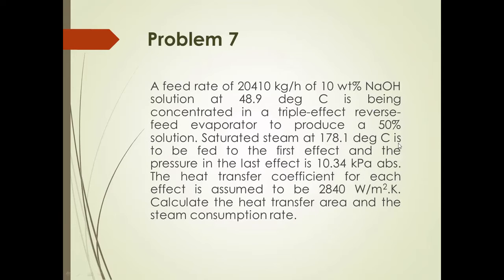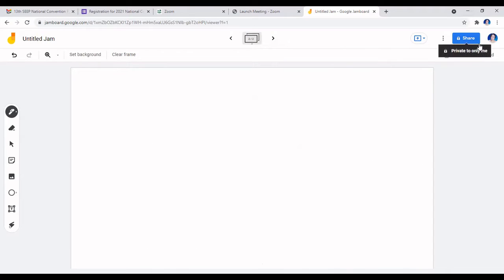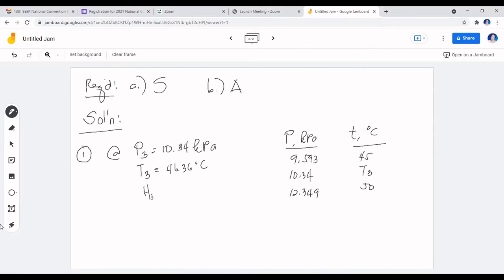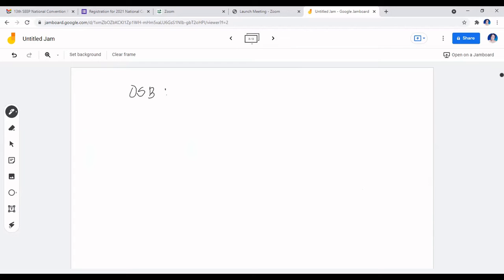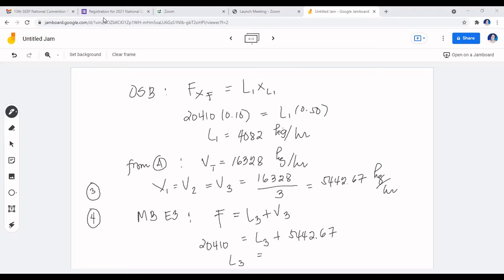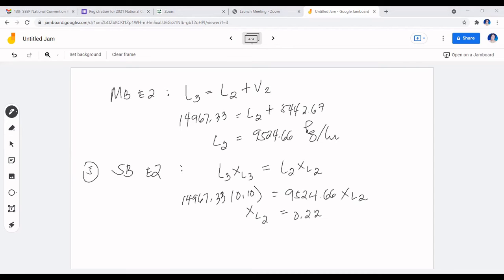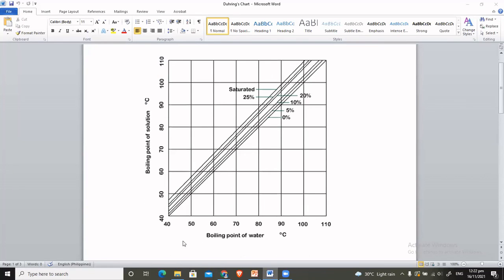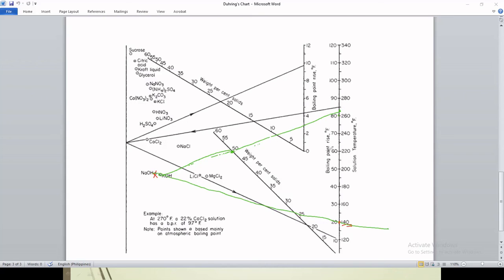Triple-Effect Evaporation Part 1